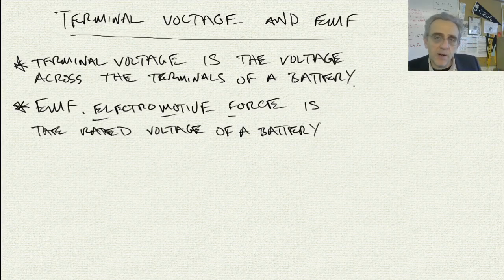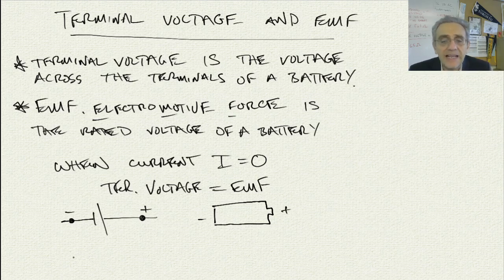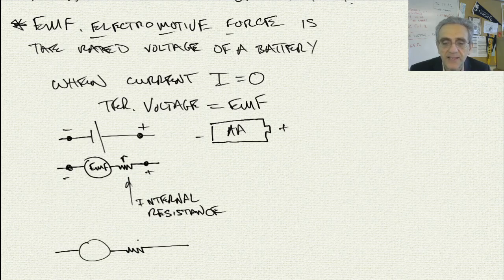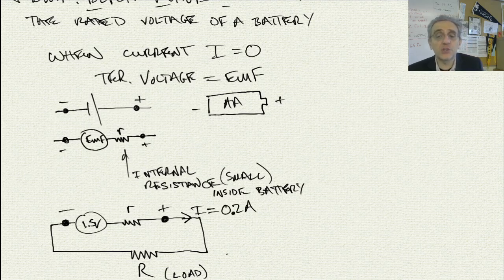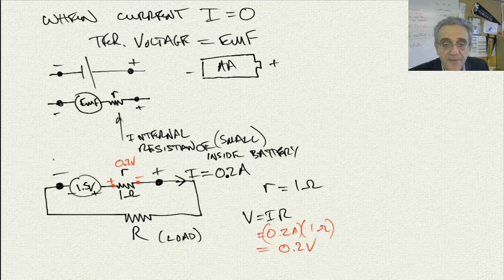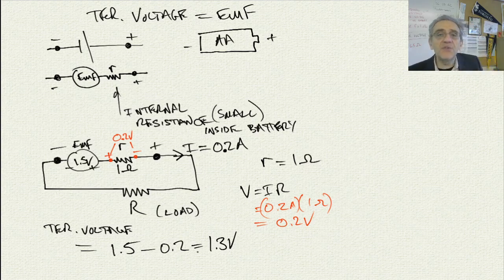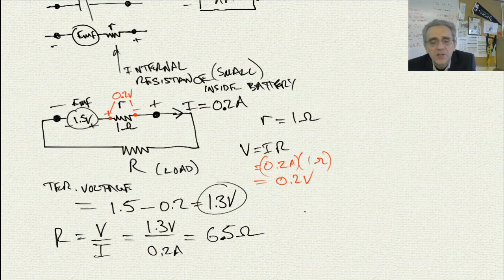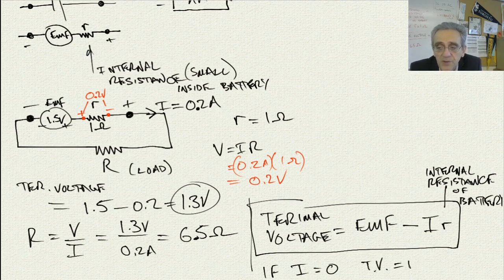Physics 11 Lesson 42: Terminal Voltage vs EMF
Terminal Voltage vs EMF